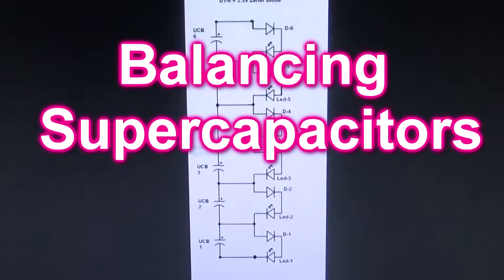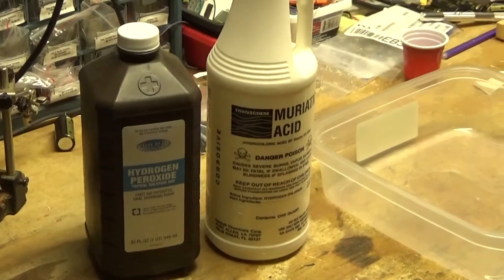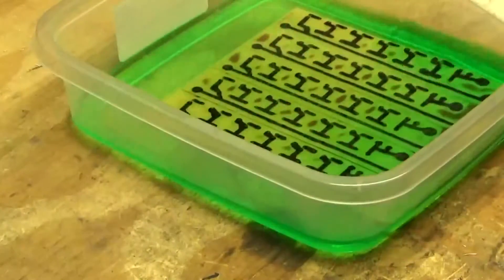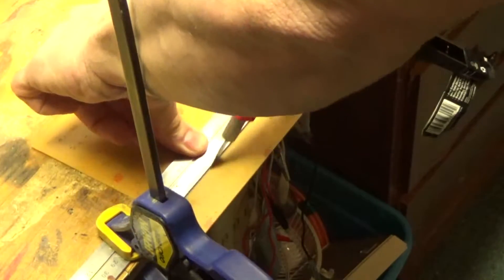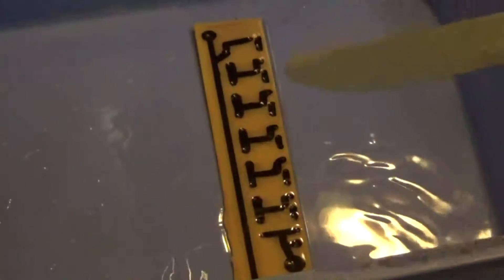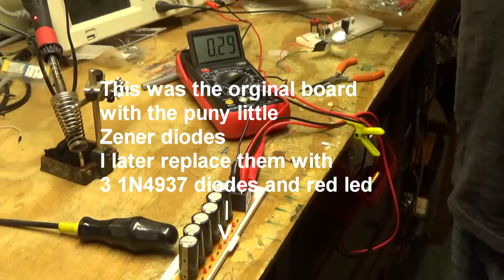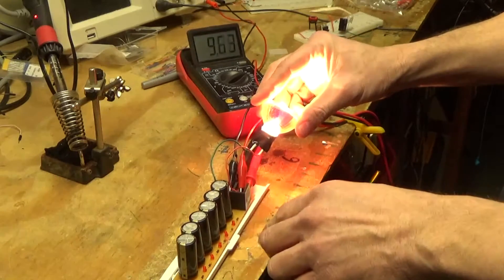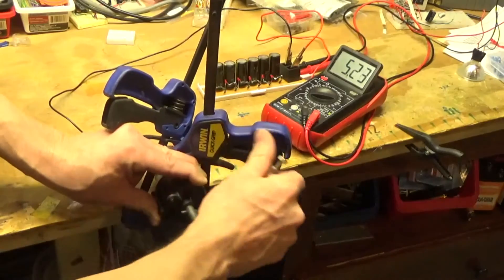Balancing Supercapacitor Board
8 Farad 14 volt Supercapacitor board
charged with hand crank generator motor.
4 1N4937 diodes across each cap.